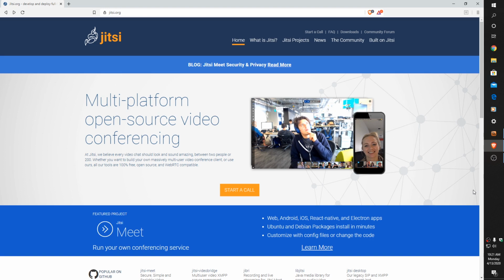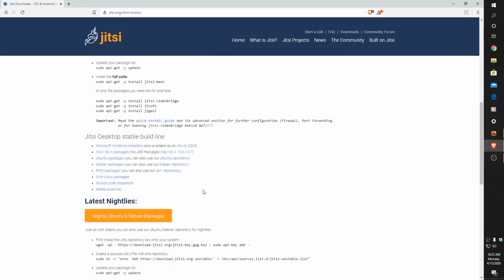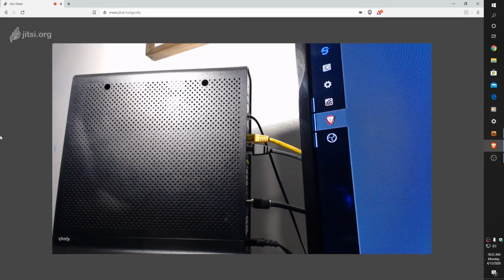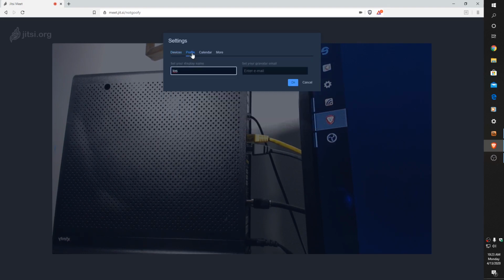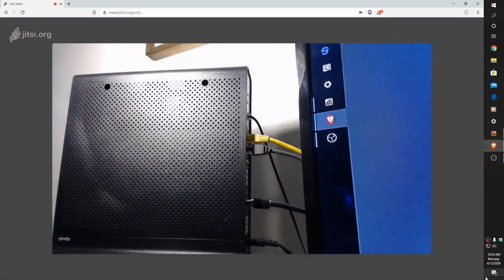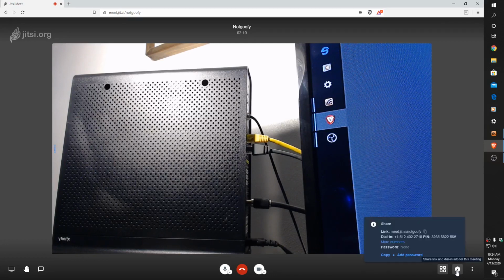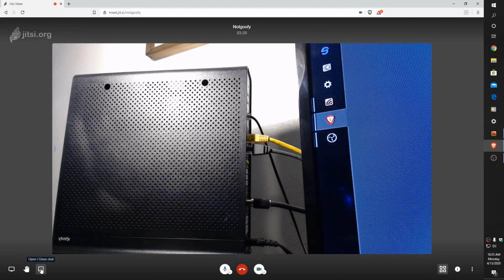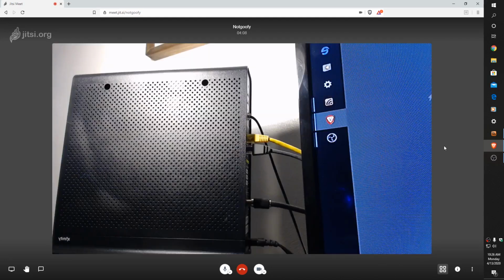Top Choice Jitsi Meet Video Chat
Right now perhaps your best free option. Very easy.
Welcome to the TOTAL OS TODAY technology channel and home of The LINUX A-TEAM. Join our world class community and connect with other OS members around the globe.   LINKS -